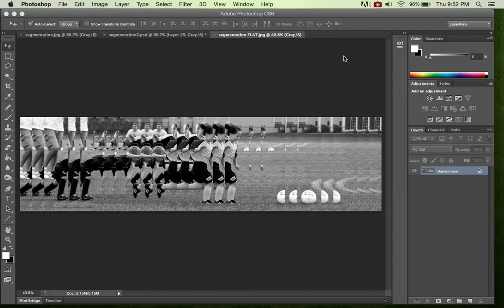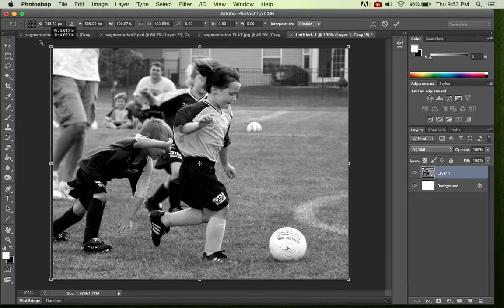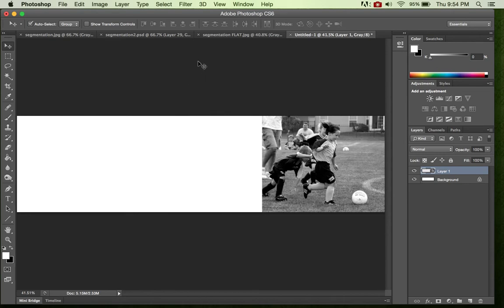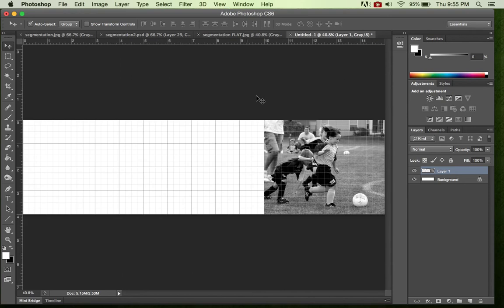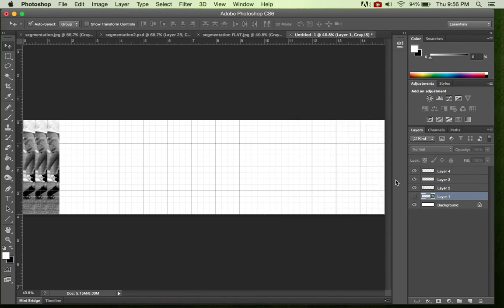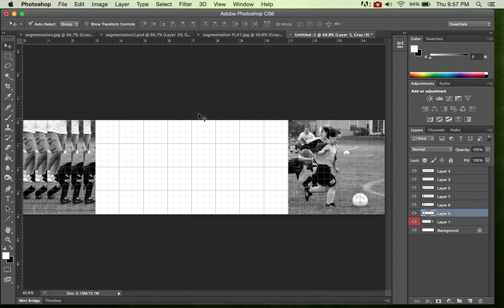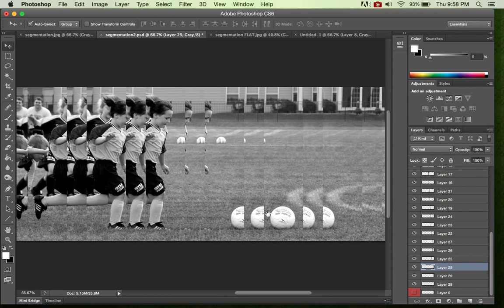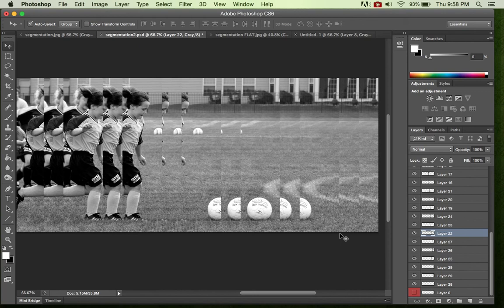Segmentation Photoshop Demo